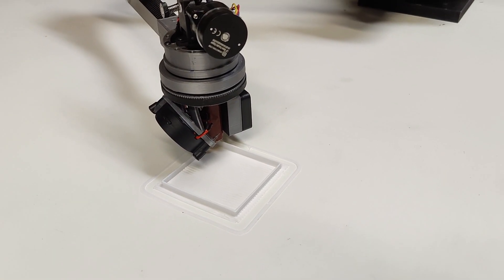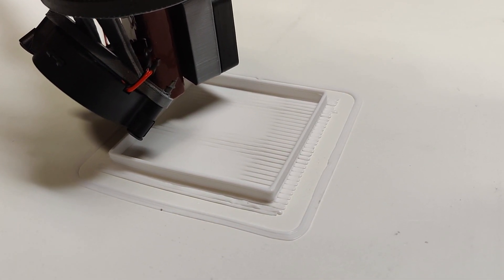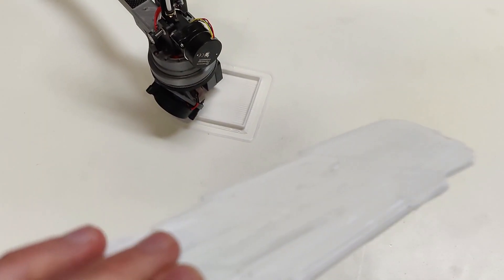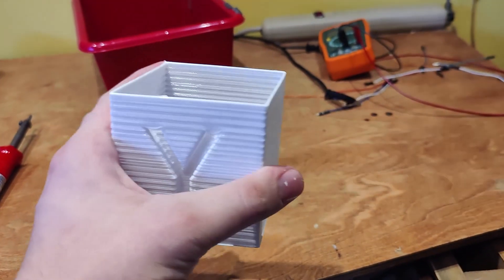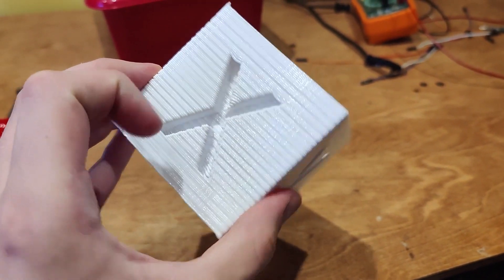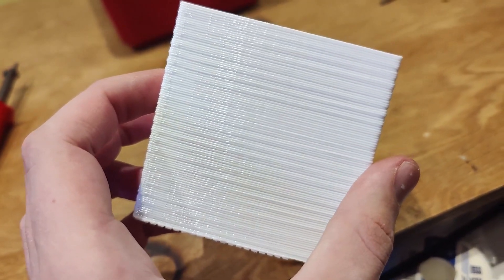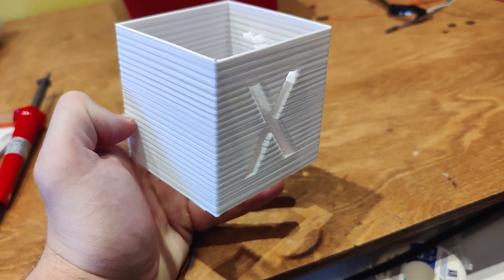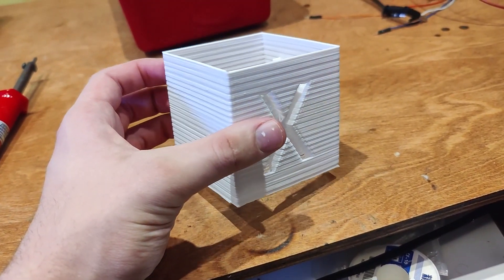The first successful print! - IBIS S1 SCARA 3D Printer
this is the first fully successful print from the arm. i think it needs a different cooling solution so im going to figure that out and see if it works better.

and a GitHub where I upload files